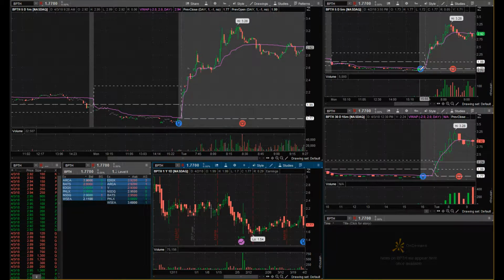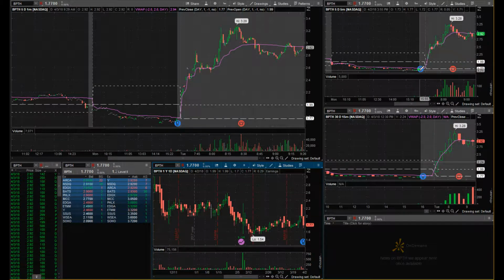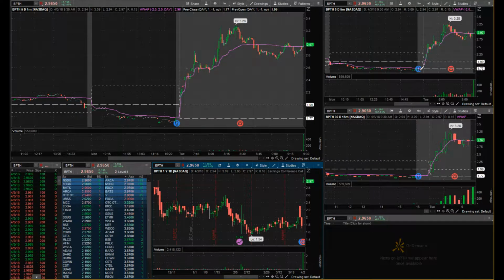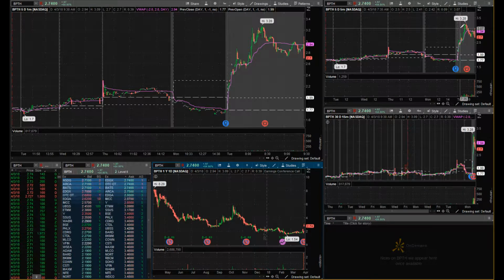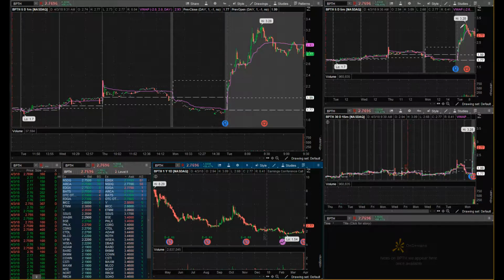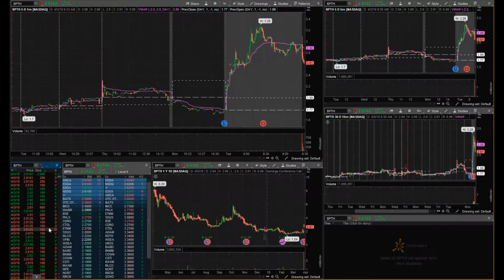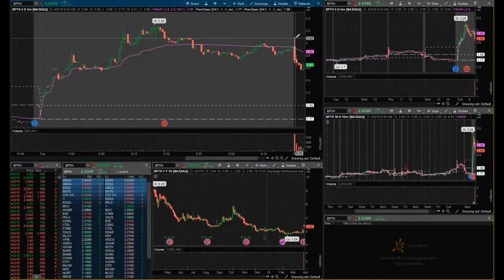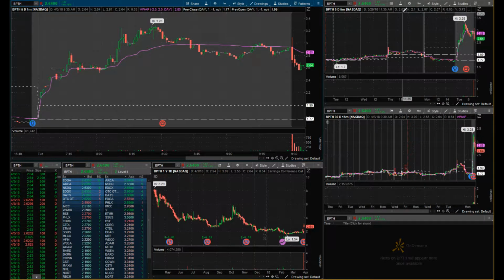4-3-18 BPTH Live Review